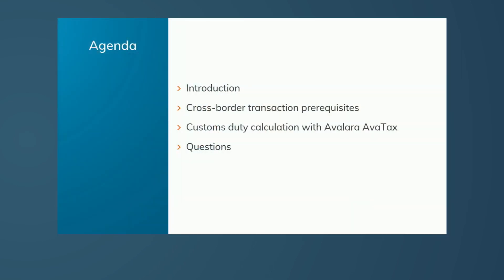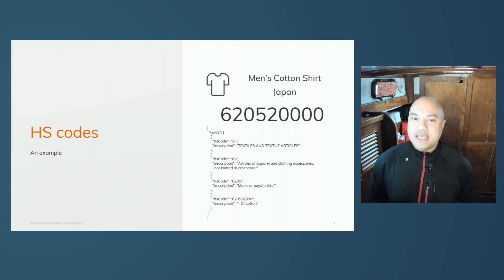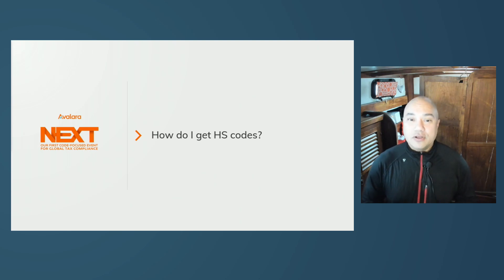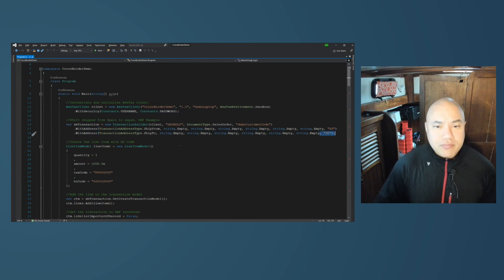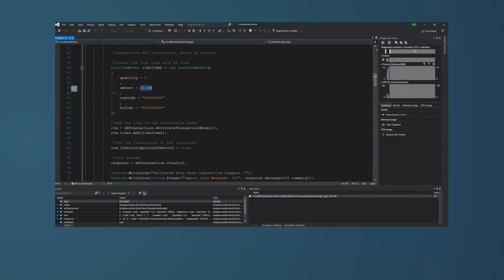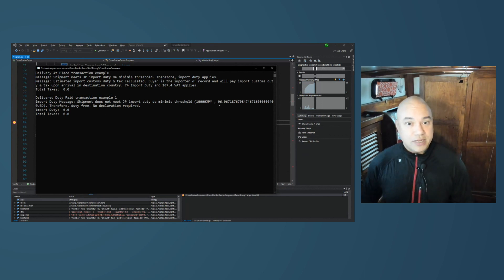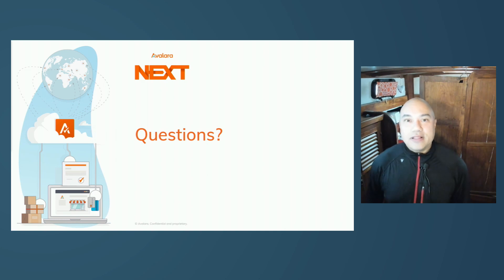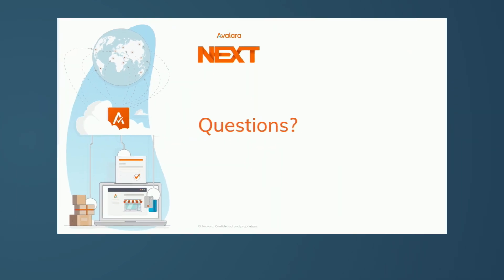Supporting Cross-Border Merchants with Customs, Duty, and Import Tax Management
Is your business ready to support selling across borders? Avalara product experts explain how to use our API and solutions to more accurately calculate customs, duties, and import tax using live code demos.